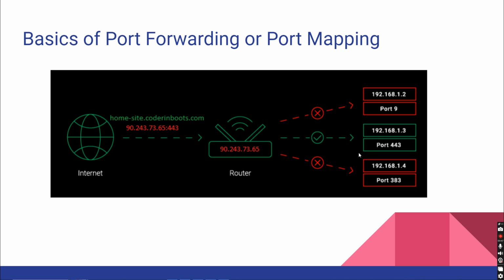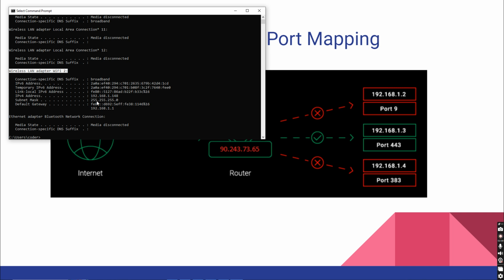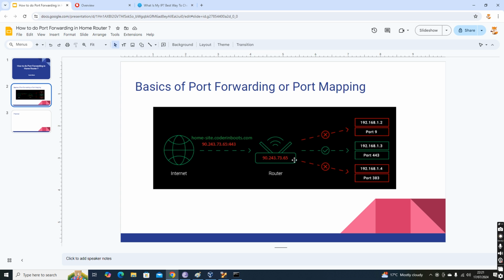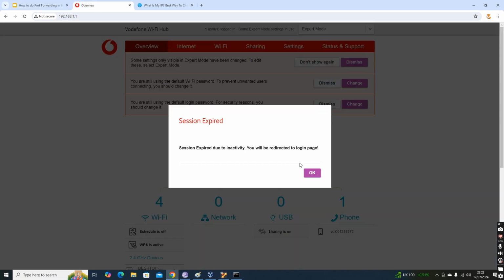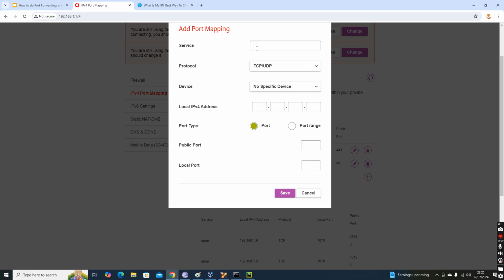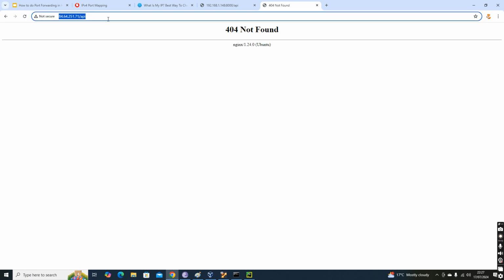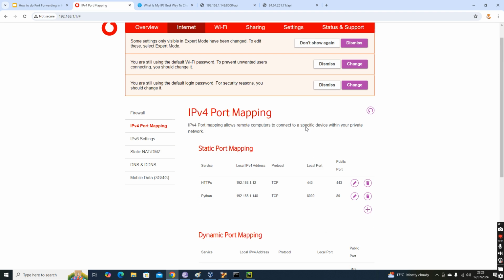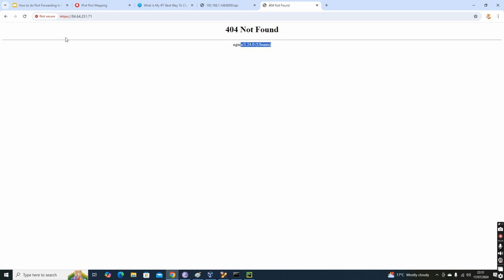How to do Port Forwarding in your Home Broadband Router | Web Hosting | Port Mapping | NAT Rule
Port forwarding is a network configuration technique that enables external devices to access services on a private network, which otherwise wouldn't be directly accessible from the outside. With port forwarding, you can connect from a local computer to another server.